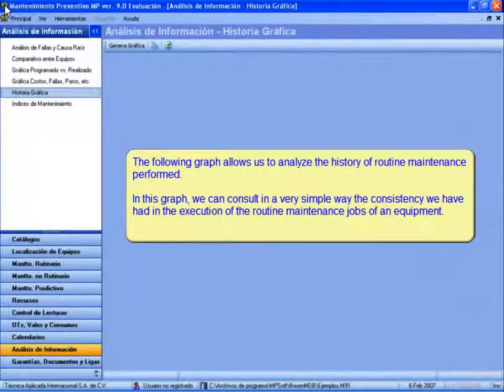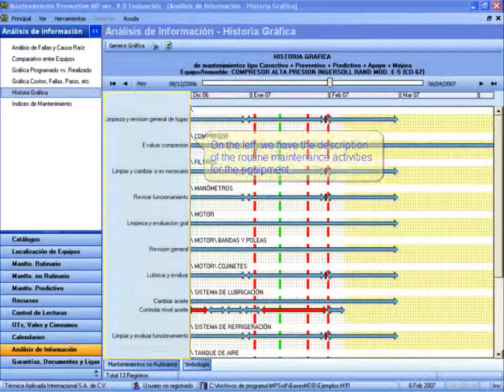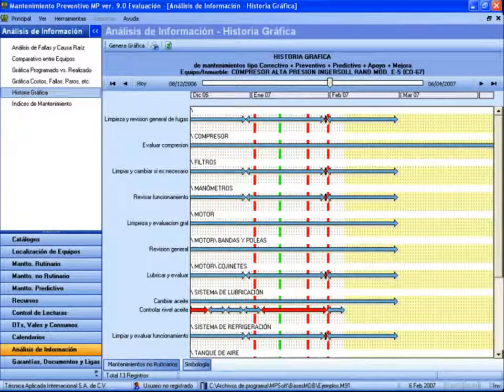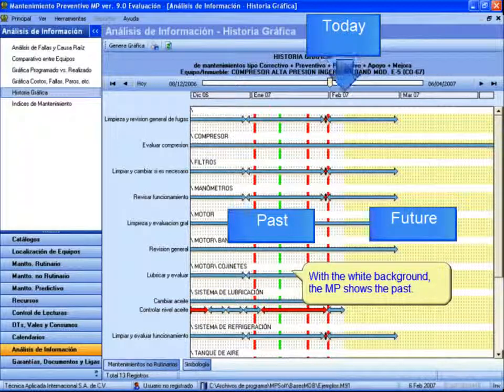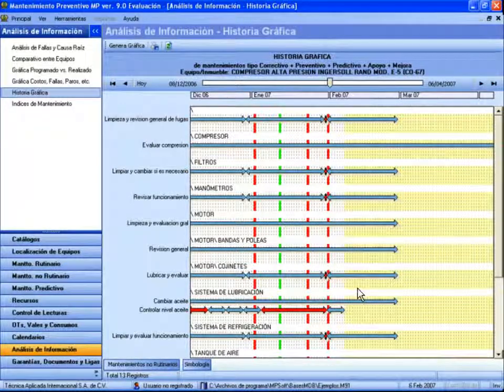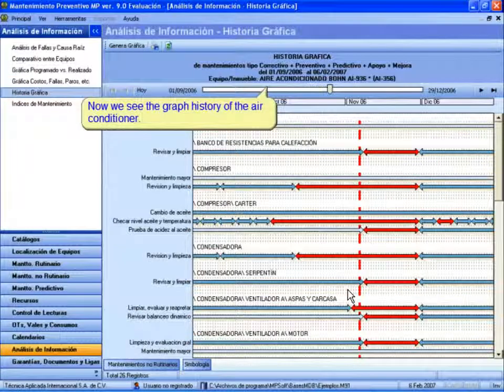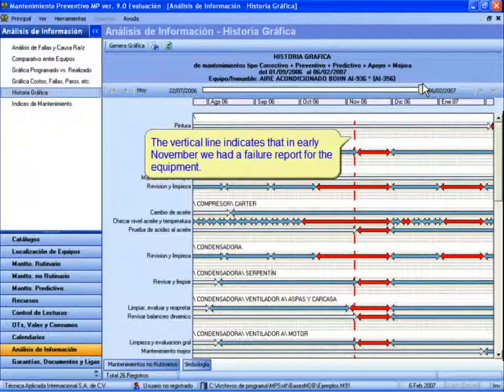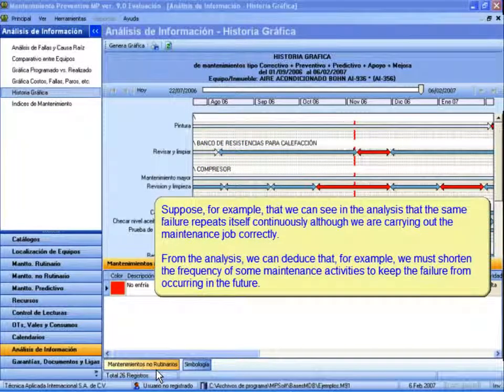CMMS DEMO 9 - Graphic History